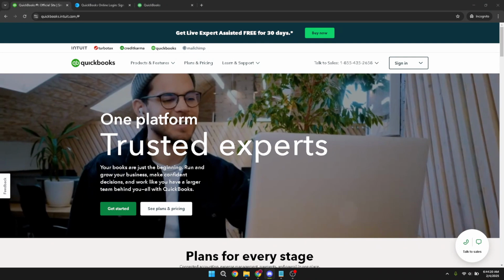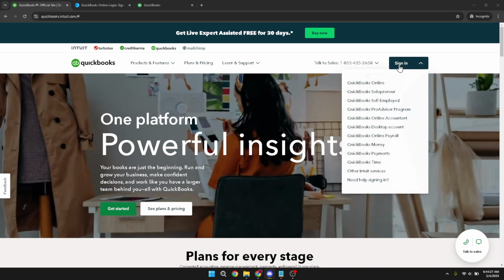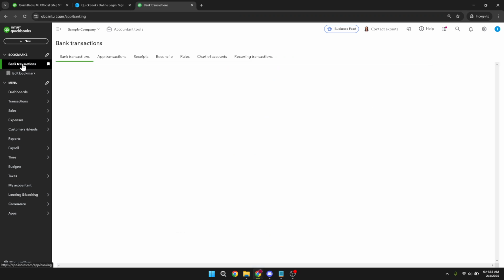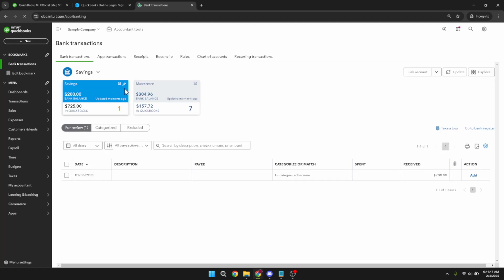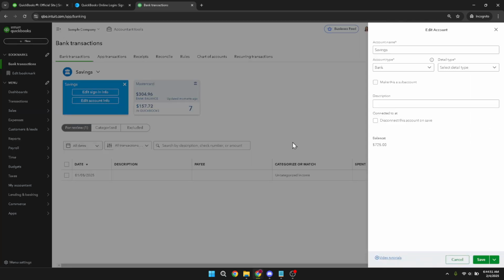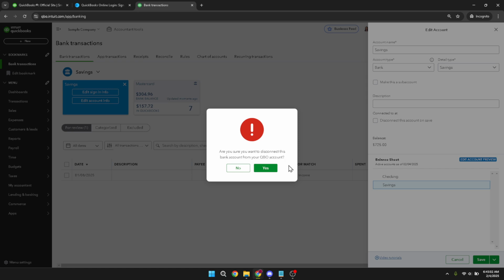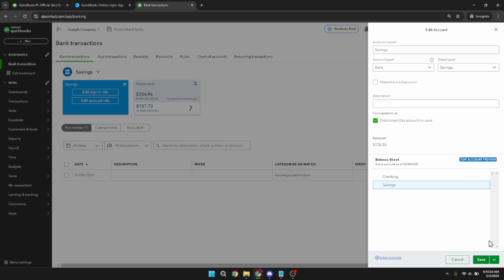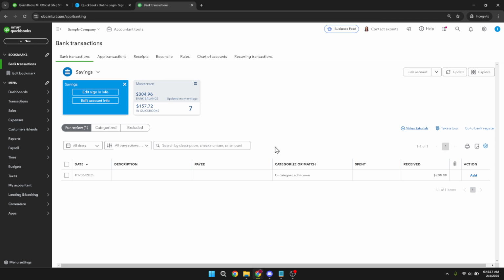How to Remove Unwanted Bank Accounts From Quickbooks Online (Full 2025 Guide)